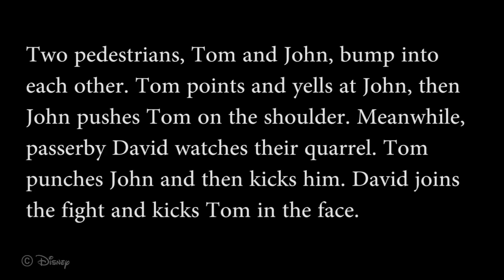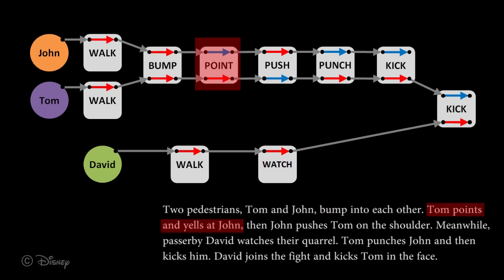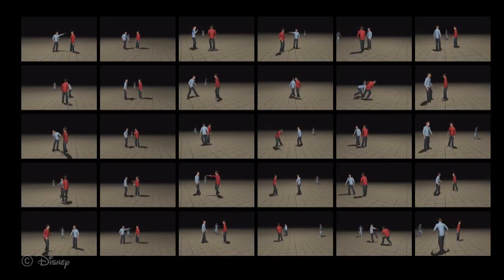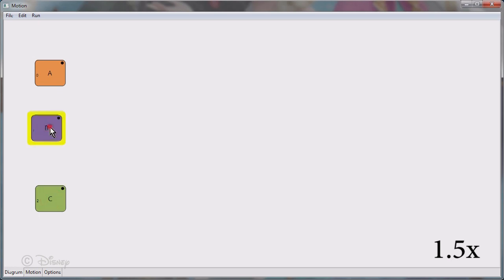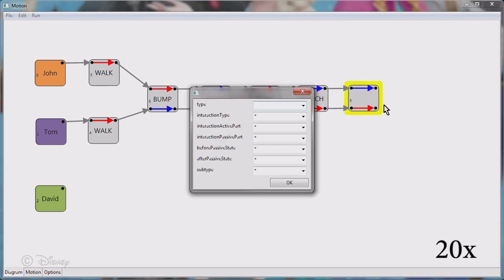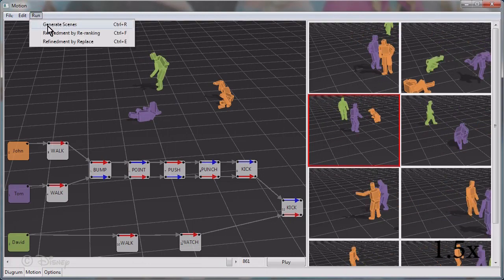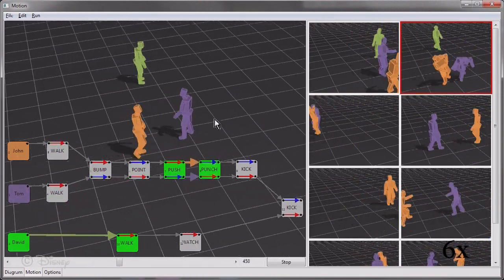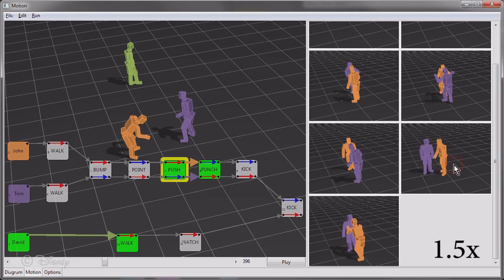Generating and Ranking Diverse Multi-Character Interactions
Abstract

In many application areas, such as animation for pre-visualizing movie sequences or choreography of dancing or other show performances, only a high-level description of the desired scene is provided as input, either written or verbal. Such sparsity, however, lends itself well to the creative process, as the choreographer, animator or director can be given more choice and control of the final scene. Animating scenes with multi-character interactions can be a particularly complex process, as there are many different constraints to enforce and actions to synchronize. Our novel `generate-and-rank' approach rapidly and semi-automatically generates data-driven multi-character interactive scenes from high-level graphical descriptions composed of simple clauses and phrases. From a database of captured motions, we generate a multitude of plausible candidate scenes. We then efficiently and intelligently rank these scenes in order to recommend a small but high-quality and diverse selection to the user. This set can then be refined by re-ranking or by generating alternatives to specific interactions. While our approach is applicable to any scenes that depict multi-character interactions, we demonstrate its efficacy for choreographing fighting scenes and evaluate it in terms of performance and the diversity and coverage of the results.

Publication

Jungdam Won, Kyungho Lee, Carol O'Sullivan, Jessica K. Hodgins, Jehee Lee,
ACM Transactions on Graphics (SIGGRAPH ASIA 2014).